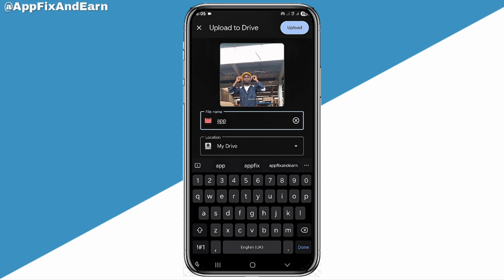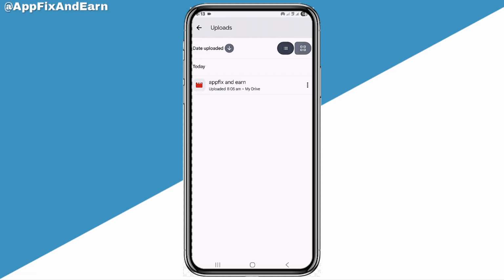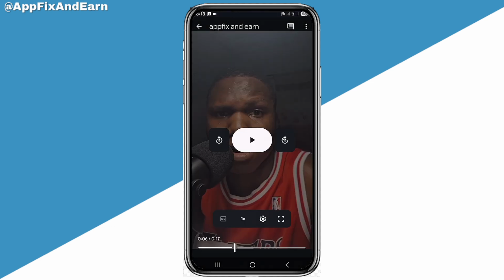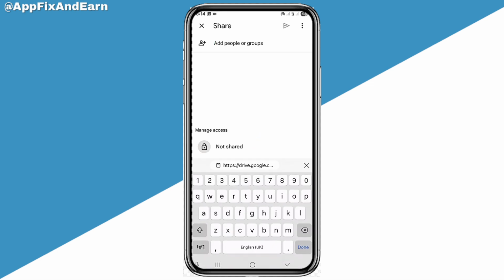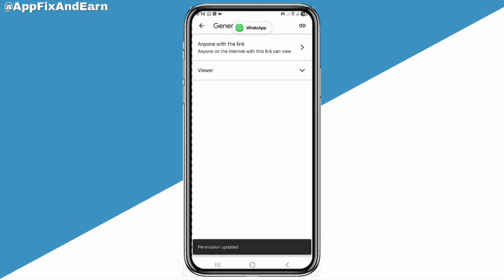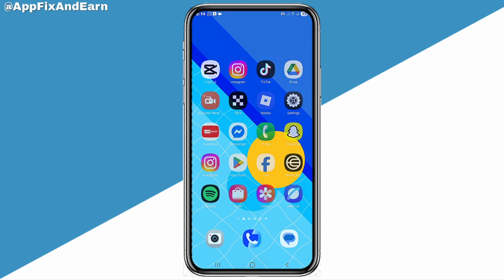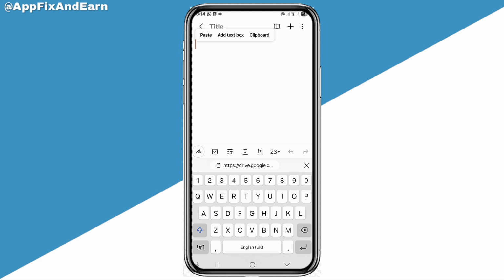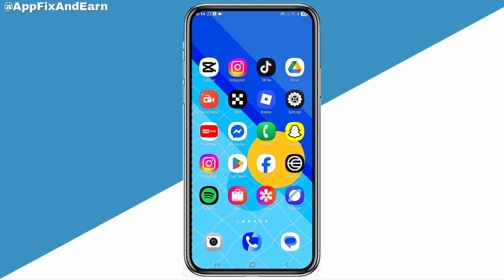How to Upload Files In Google Drive (2026)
Tutorial on how to upload files like pictures, videos or documents in a Google Drive link.